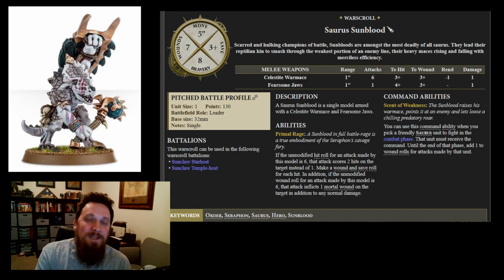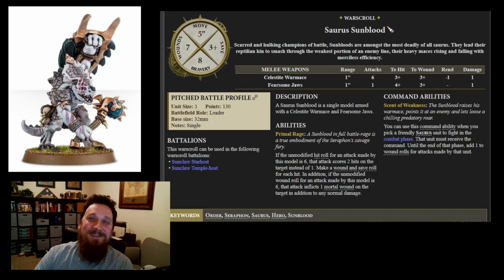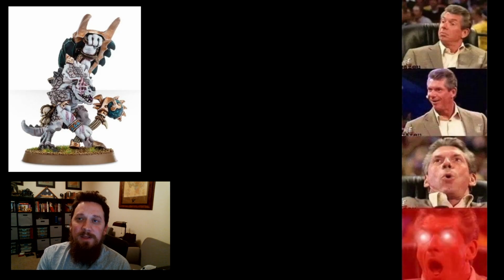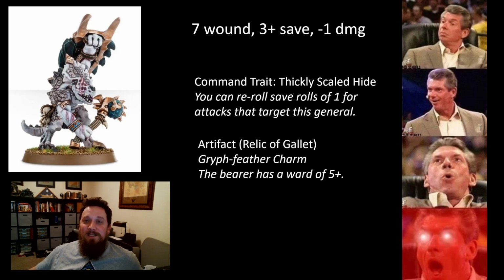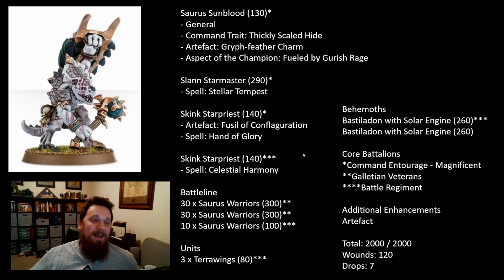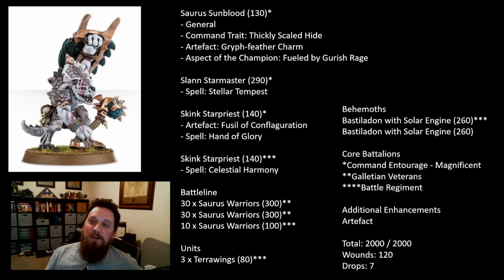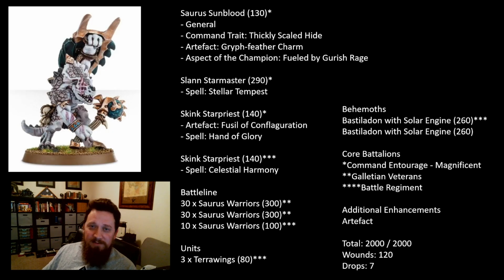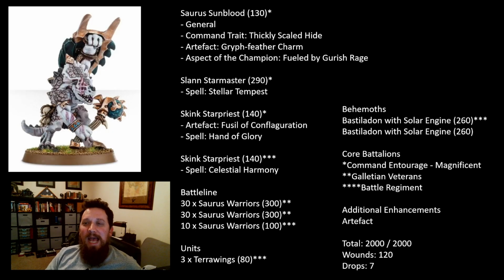Saurus Sunblood Loadout for MAX Toughness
Is this good? Probably not. Is this fun? OH YEAH!

Oh... and this also works for the Oldblood and Eternity Warden. Lol.

Man. I can't wait till our new book!!!

0:00 Intro
0:43 Gallet Champs
2:03 Sunblood
3:49 Loadout for Max Toughness
7:25 My List for this Weekend